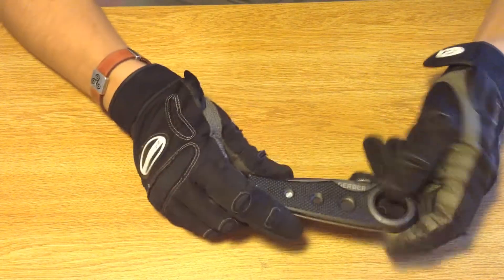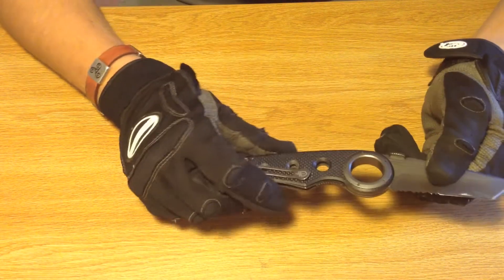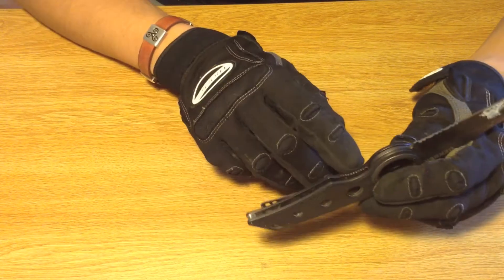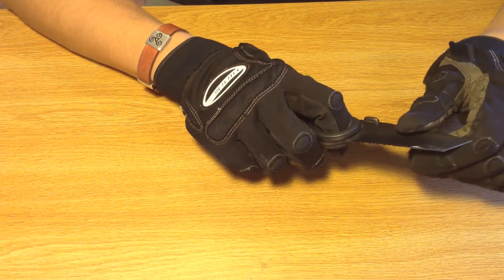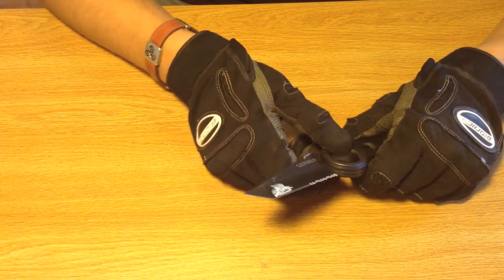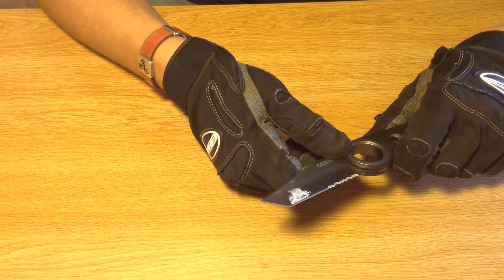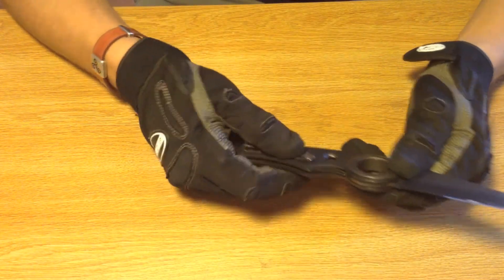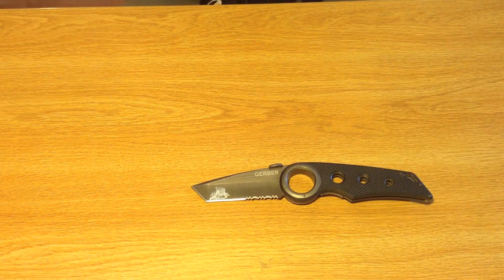Why the Gerber Remix isn't 'Tactical' | Knife reviews by Ice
This is a quick, concise review of the Gerber Remix Tactical, a cheap EDC blade in Gerber's Remix series, whose defining design feature is the wide axis around a finger hole in the hinge.